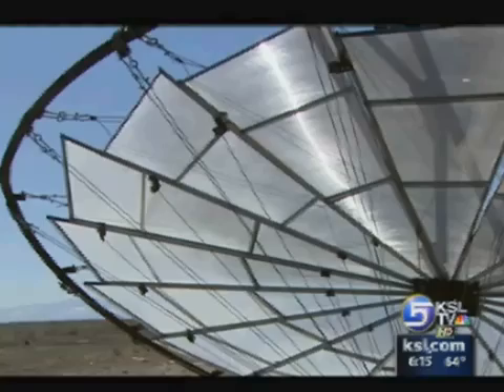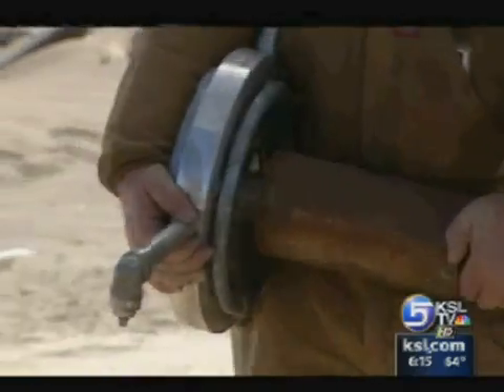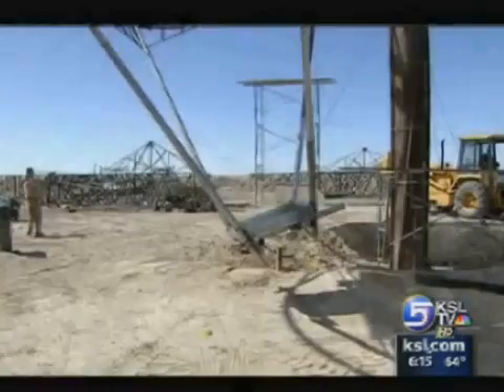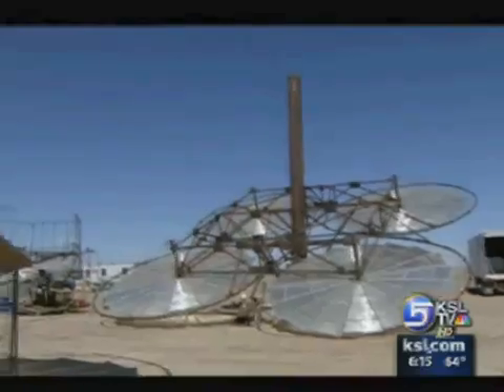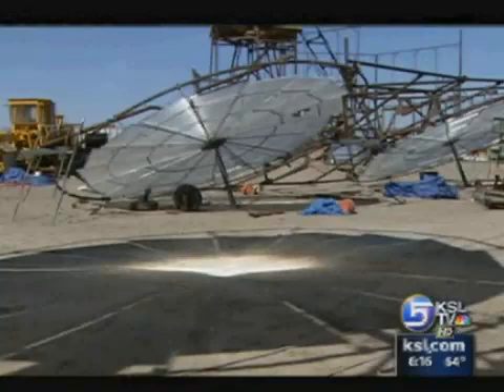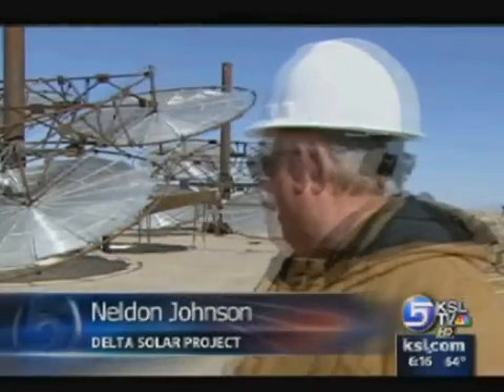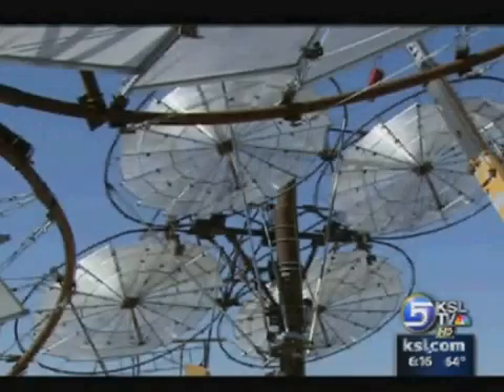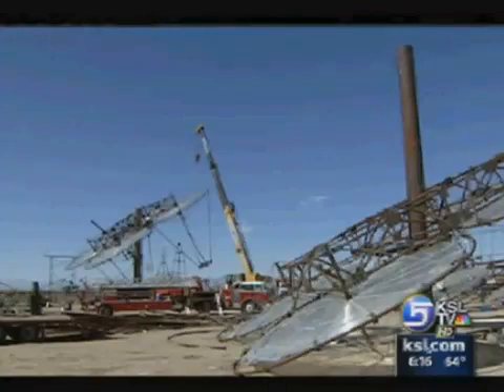How to Make your own solar panels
There it is, just click on this link and see by yourself